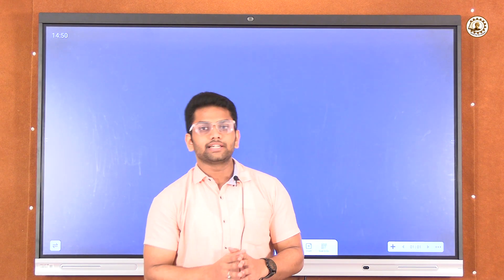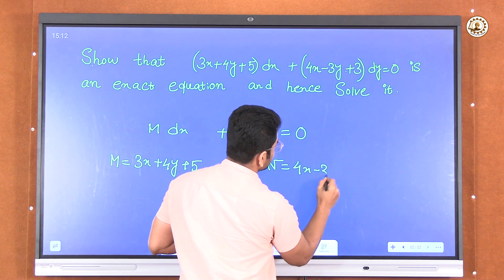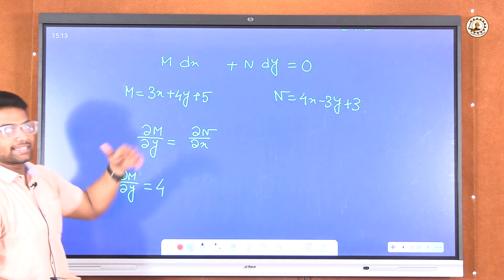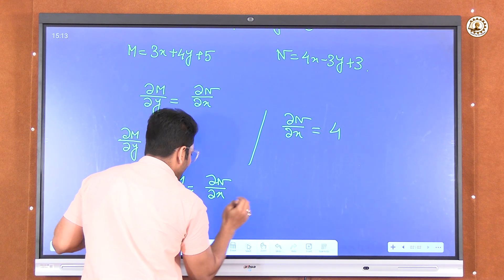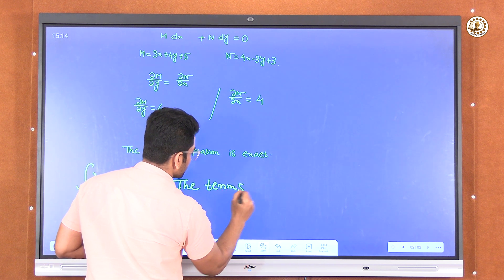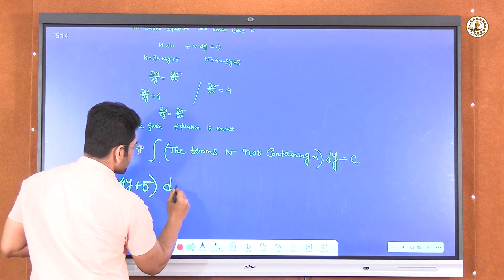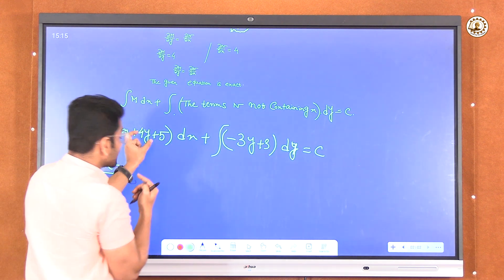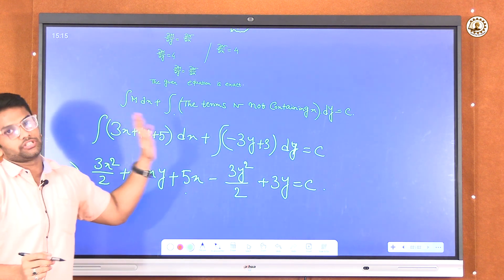DIFFERENTIAL EQUATION / Debasis Bhattachariya /Basic Science and Humanities (SVIST)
BERNOULI'S EQUATION